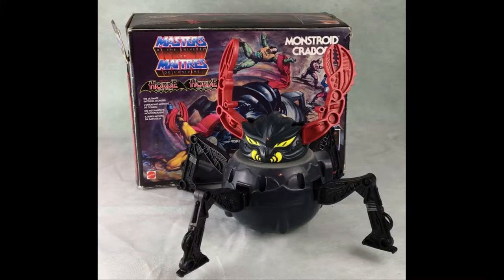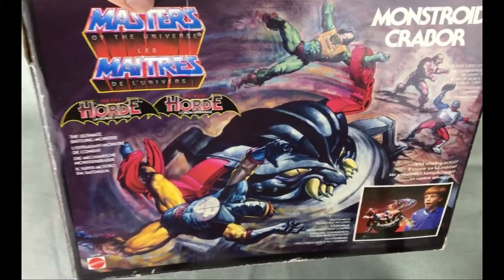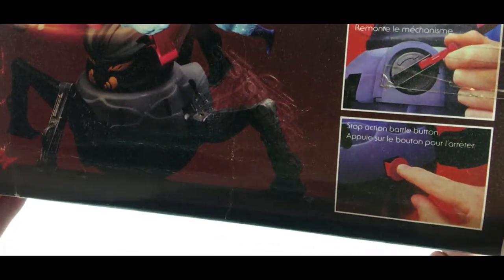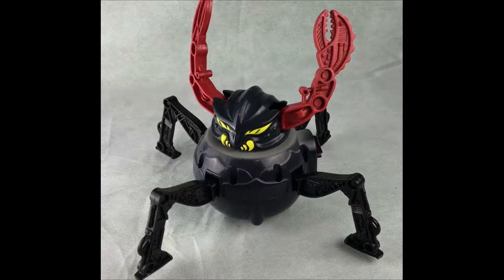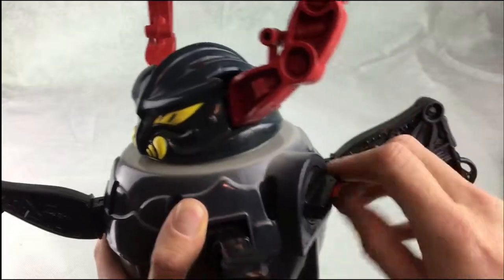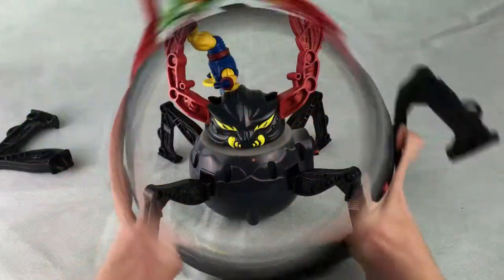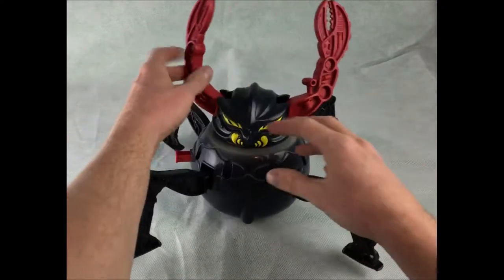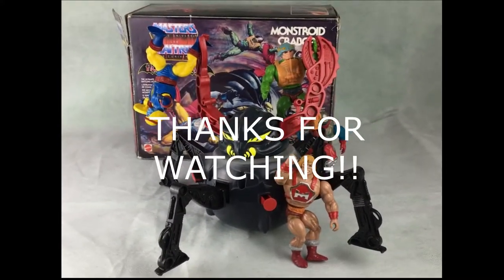HE-MAN MONSTROID, MASTERS OF THE UNIVERSE, SKELETOR, VINTAGE TOY, RETRO TOY, 1980'S, HORDE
Hi everyone. This is my review of the He-Man Monstroid toy. One of the rarer He-Man toys! You will see the working mechanism and also see the box.

Please check out our websute at lexistoyloft.com for vintage toys and free figure guides!